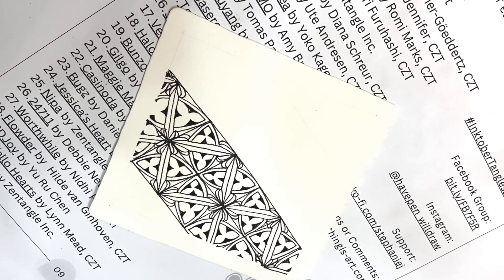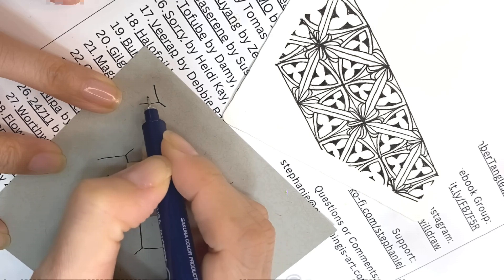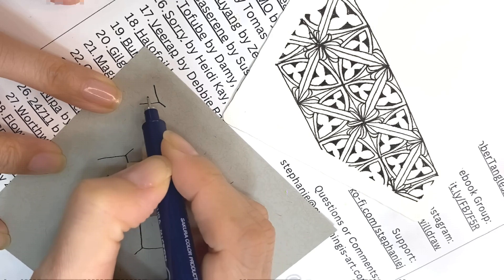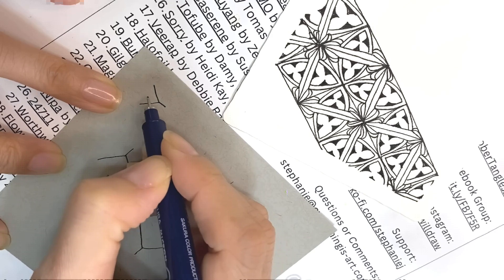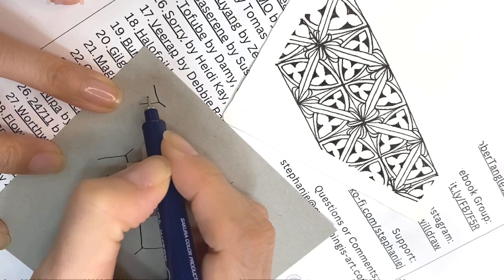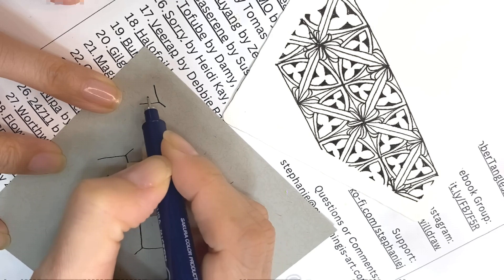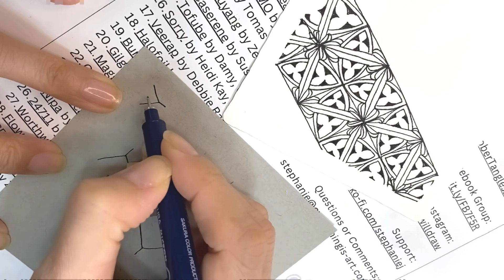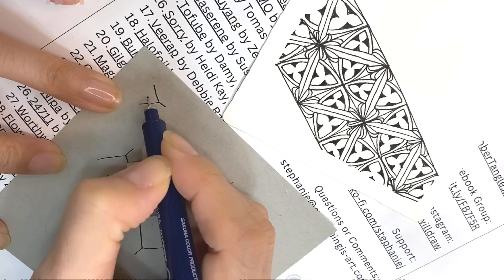Zentangle: How to draw Worthwhile/ Inktober 2024 - Day 27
“Worthwhile” by Nidhi Prakash

This Zentangle Inktober Prompts are created by Stephanie Jennifer, CZT.